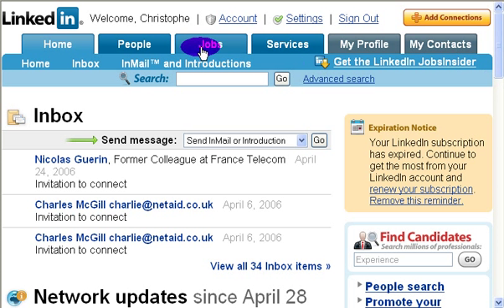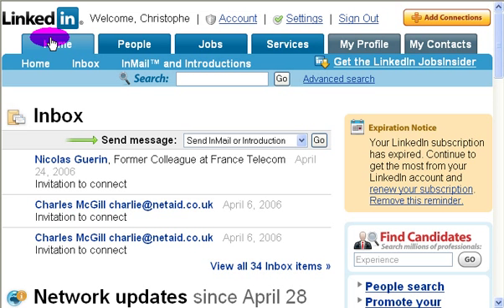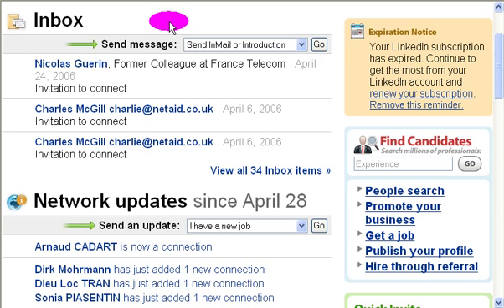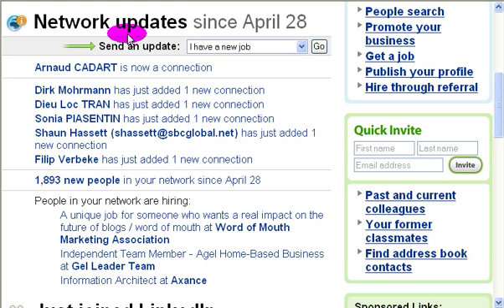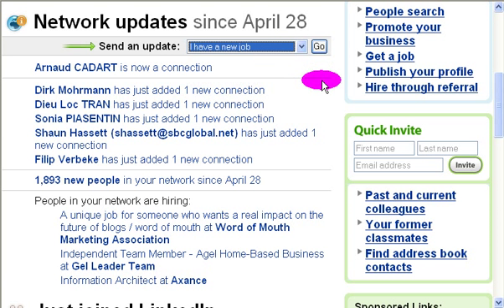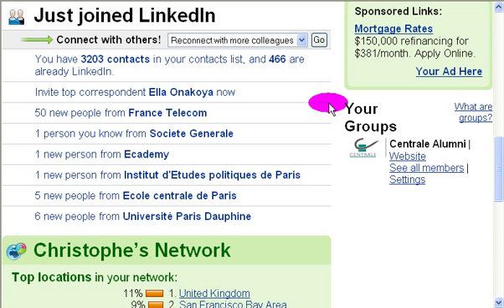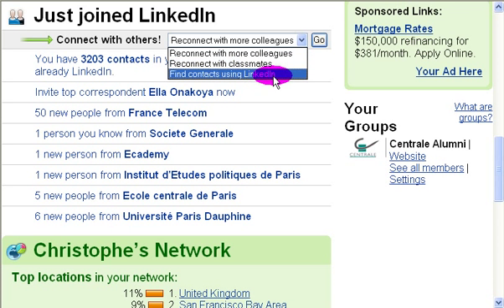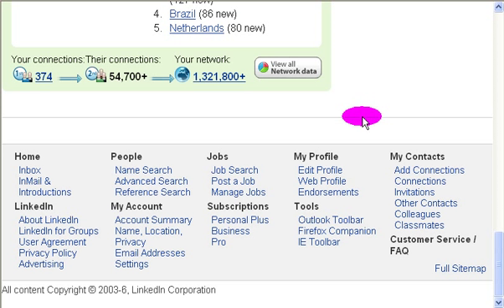NET - Interface Linkedin Homepage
I shot that video in late April 2006: it is a draft, and all your comments and remarks are very welcome!